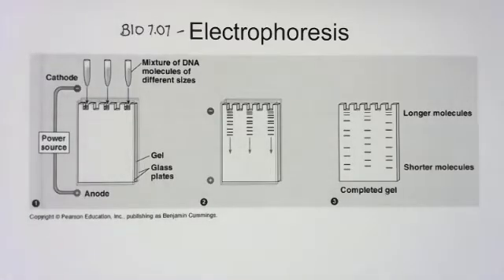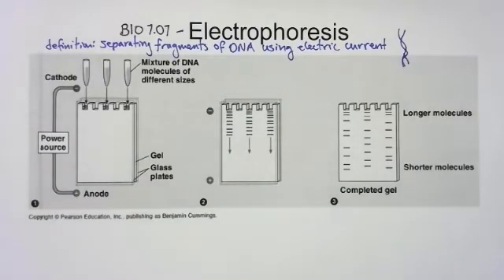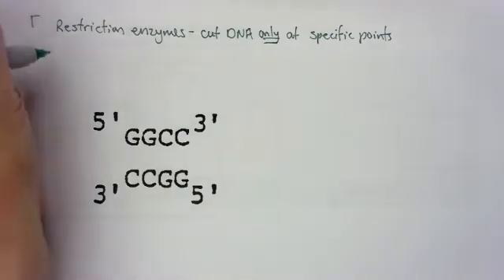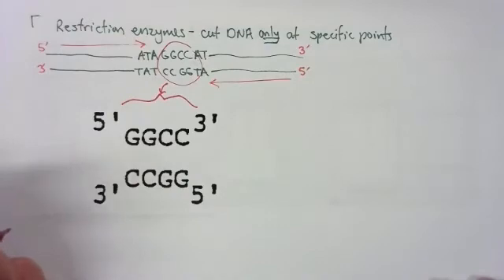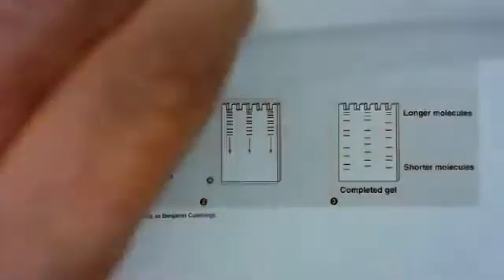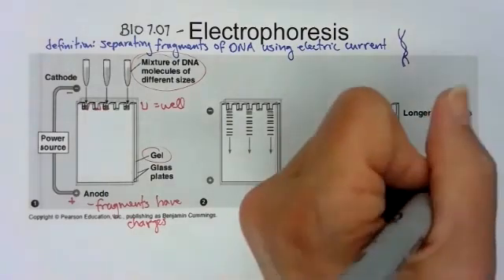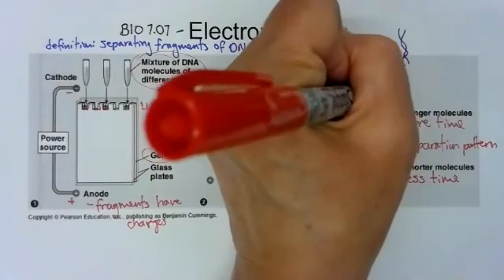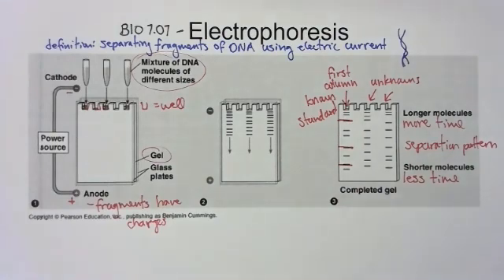BIO 7.07 Electrophoresis